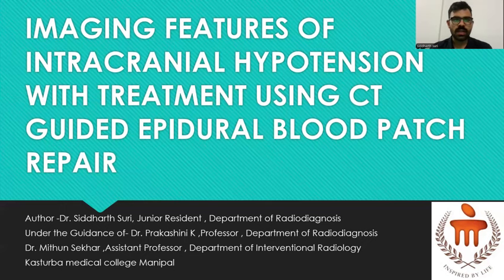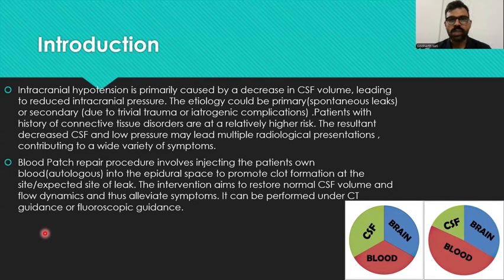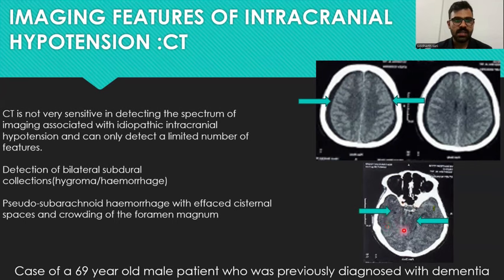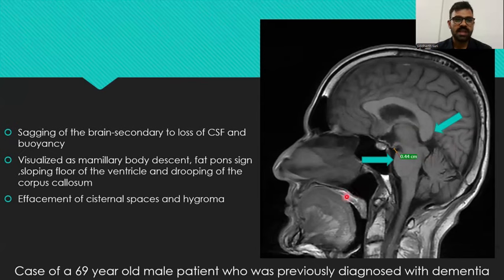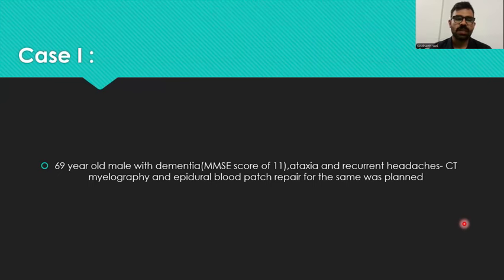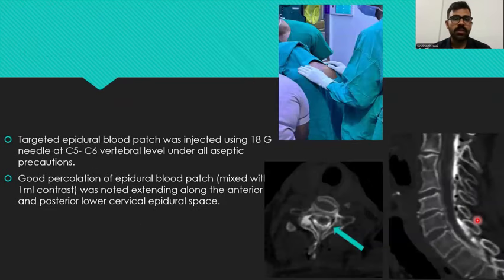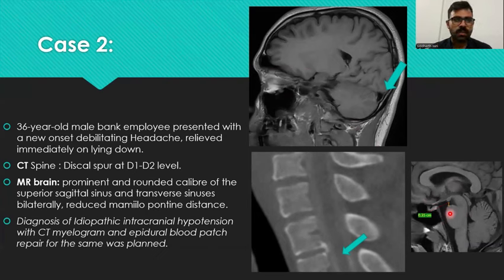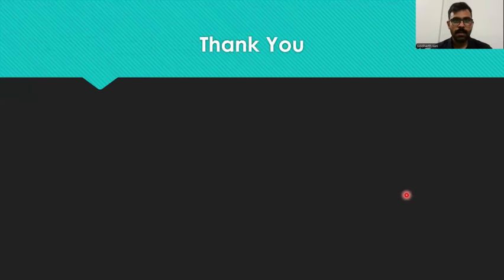Siddharth Suri | Imaging of Intracranial hypotension and CT guided Epidural blood patch Repair | 51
☢️ Masterclass Series 2024:
Dates to be confirmed *
Nov *
Intervention Workshop -Dr. Aniruddh Kulkarni
December 8*

5 days of Webinar Teaching by International Faculty from across the world